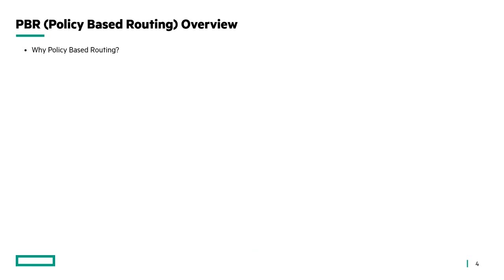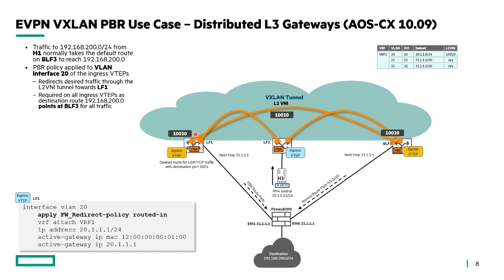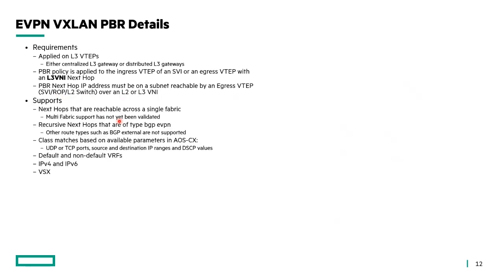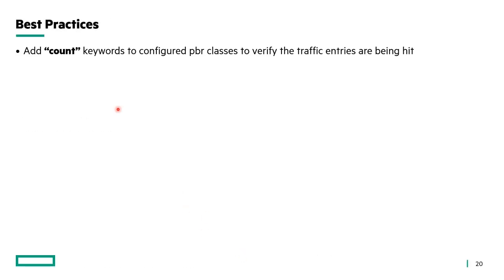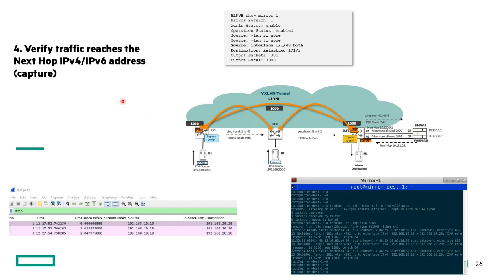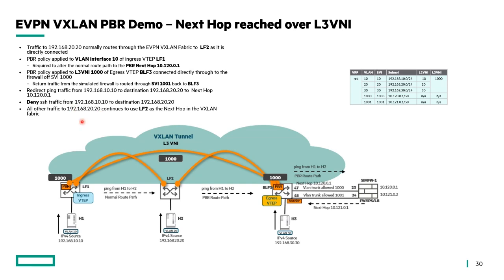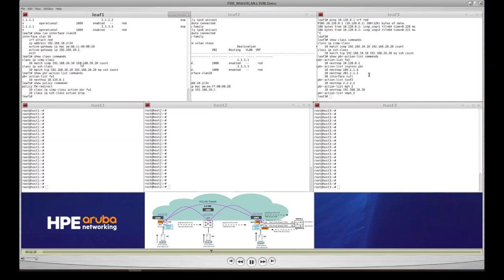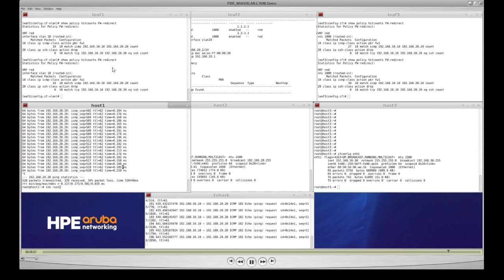AOS-CX 10.13 Release Update: EVPN-VXLAN with PBR